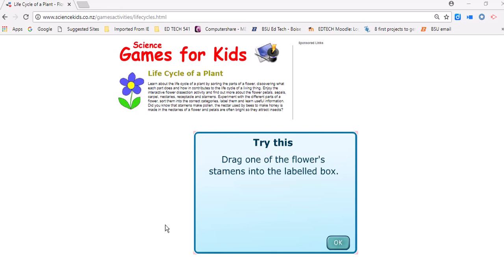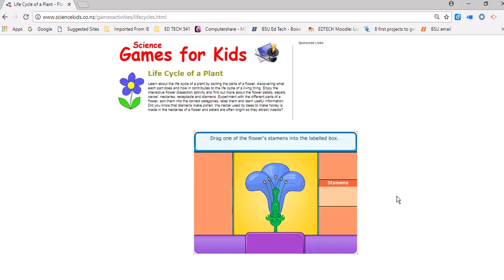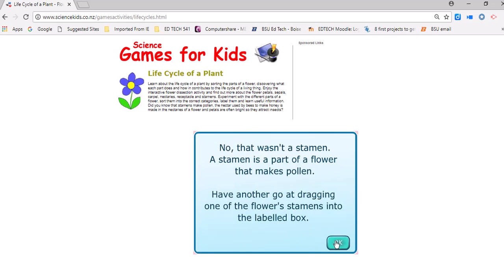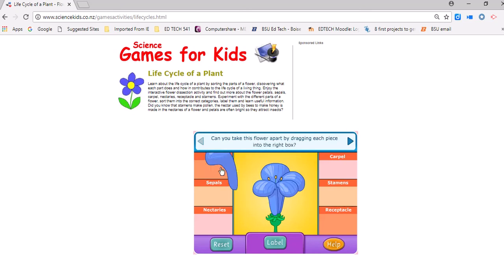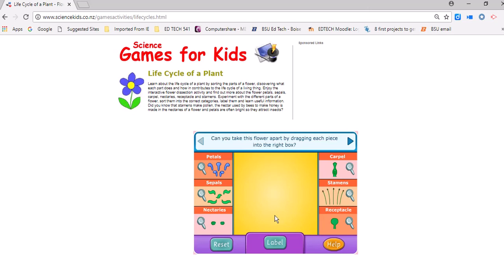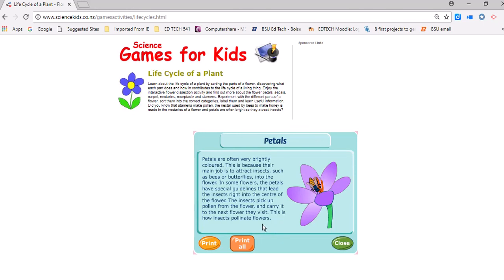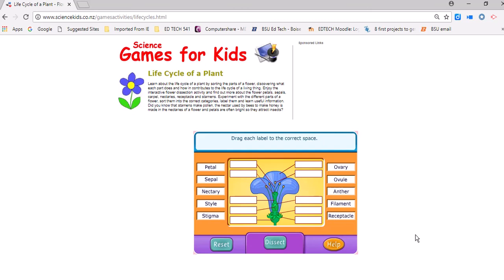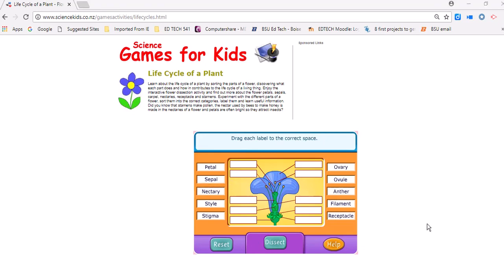Life Cycle of a Plant simulation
This activity helps students to investigate the parts of a plant needed for pollination.